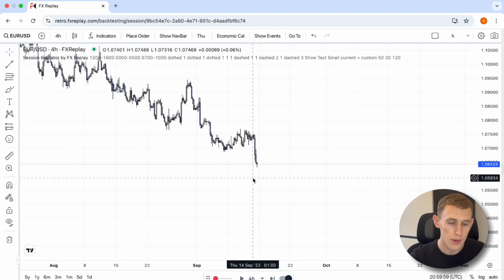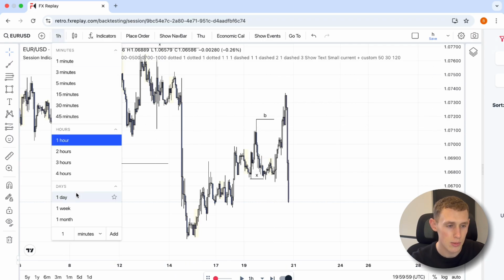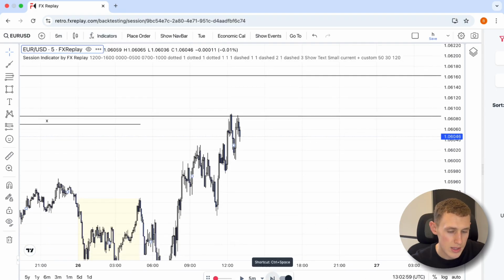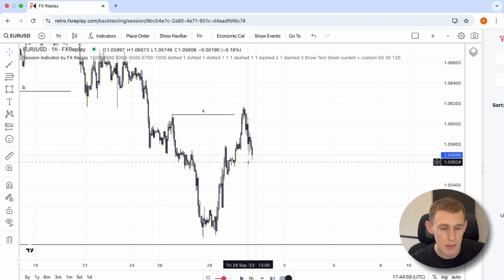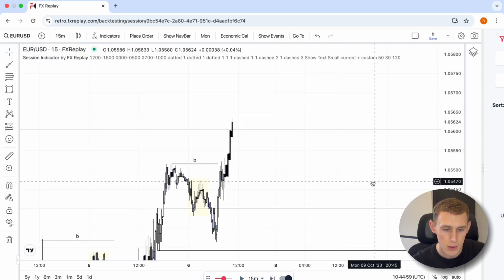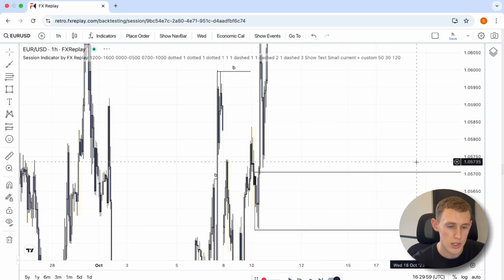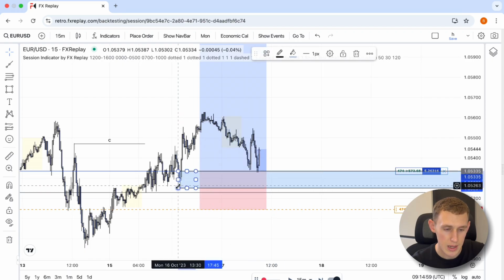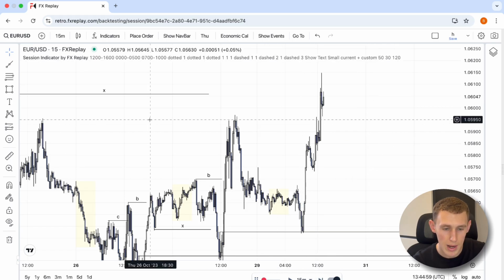Backtest EURUSD With Me | Simple SMC Trading Strategy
In this episode , we continue to backtest EURUSD using my simple and mechanical price action based trading strategy . It is an adapted version of the classical SMC style trading which is much simpler and easier to replicate in the live market .

You will learn:

✅My top down analysis approach
✅A simple way of entering the markets
✅My risk management approach for prop firms and live accounts
✅Reading market structure and finding supply/demand zones